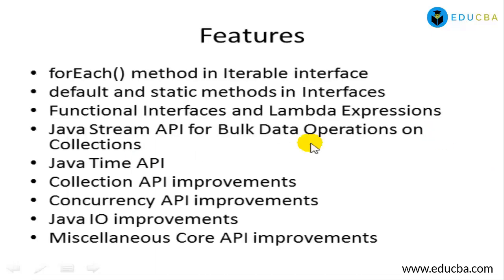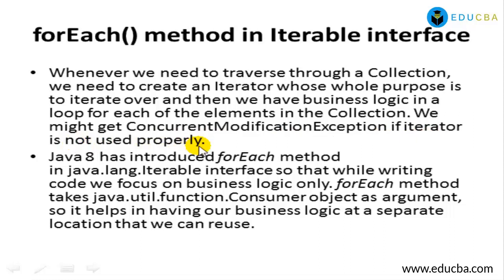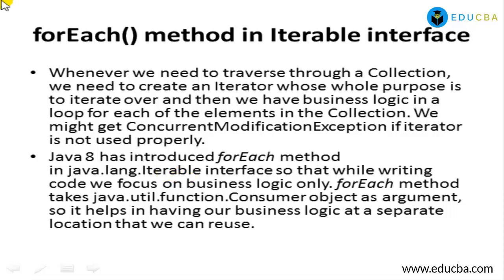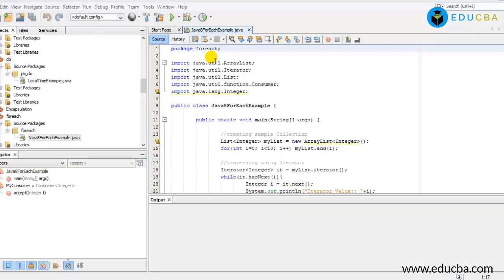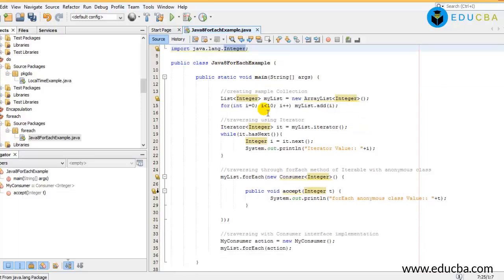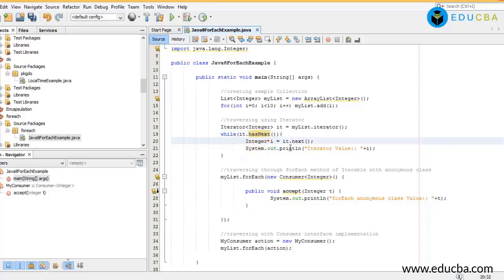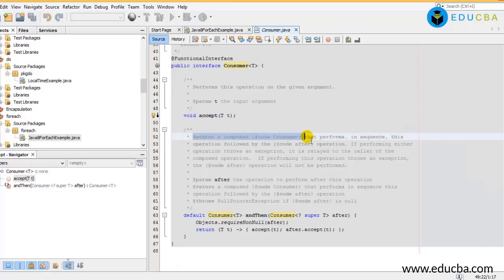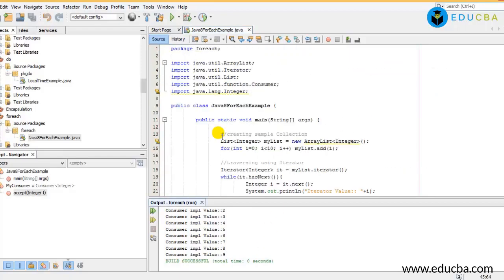Important features of java 8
Important features of java 8 | eduCBA

In this video, we are going to understand the features of Java 8. Including what is Java 8? We will also discuss all those features in detail. We also take an practical example to see how this feature works.

About eduCBA :-